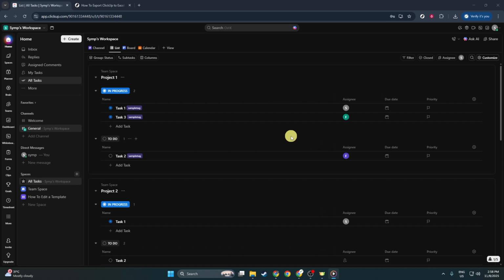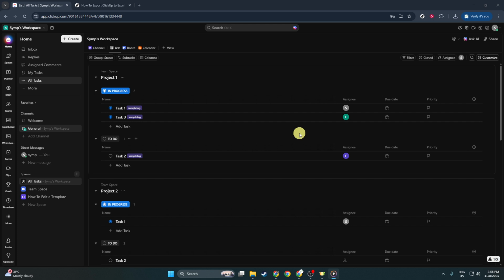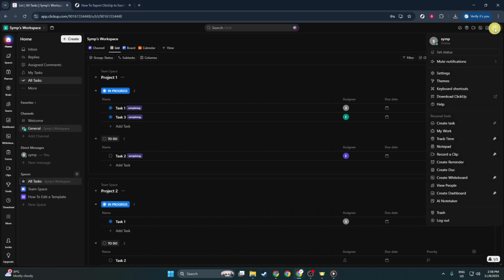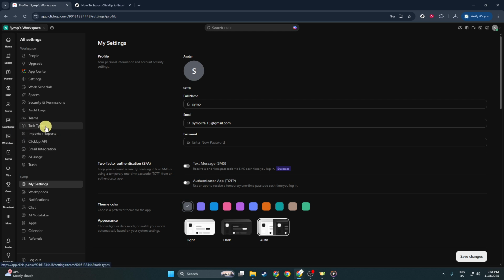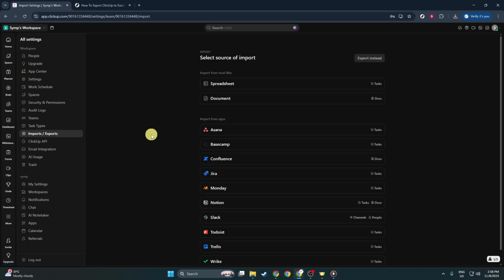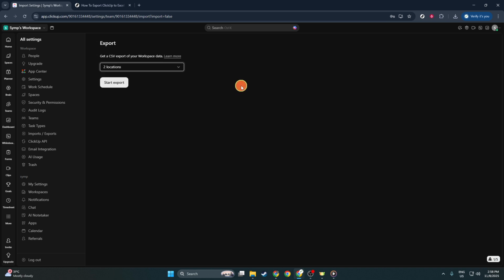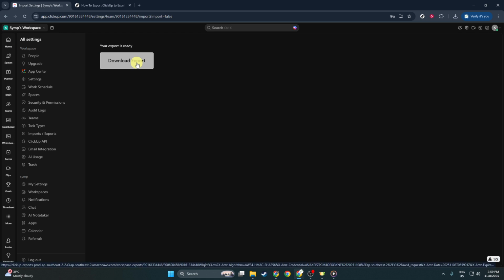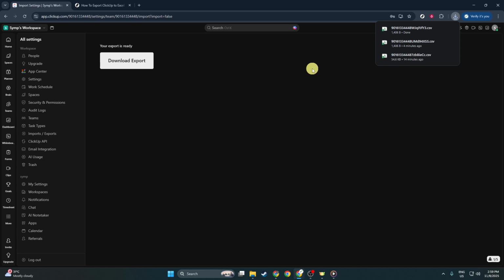How To Export ClickUp To Excel (Step By Step Guide)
How To Export ClickUp To Excel (Step By Step Guide) In this quick tutorial, I’ll show you how to export ClickUp to Excel using a simple step-by-step guide. If you’re new to ClickUp, don’t worry — this video walks you through the export settings, where to find the export options, and how to download your ClickUp tasks into an Excel file.
Whether you need to save your data, create reports, or share task details, this ClickUp export guide will help you get it done fast and easily.